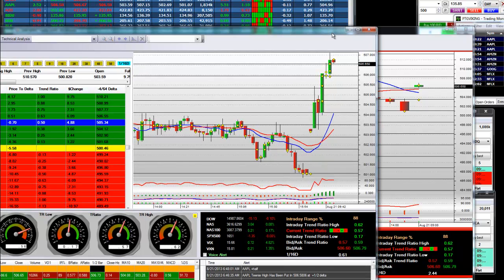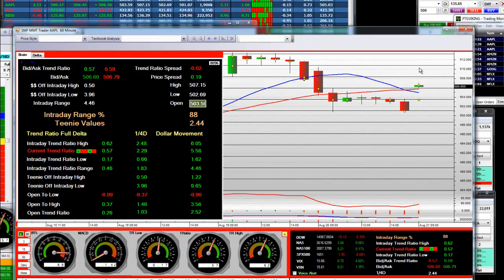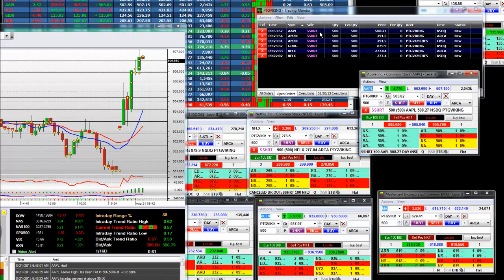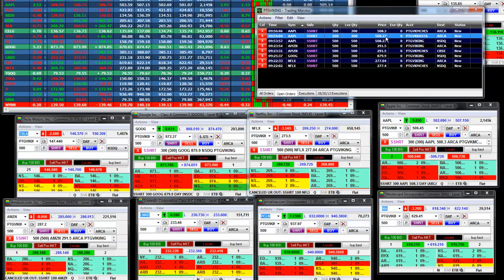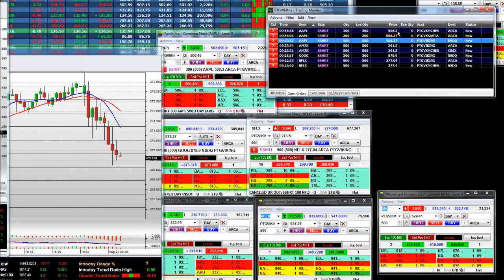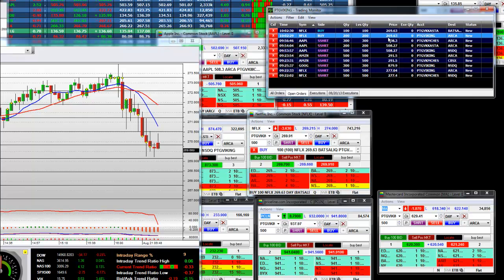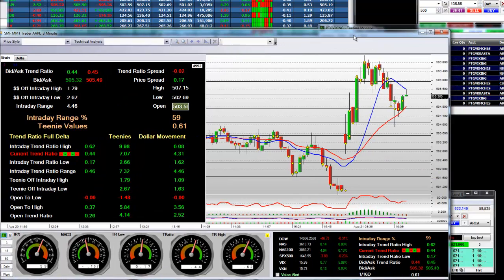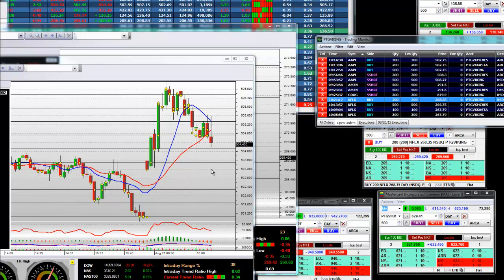Stock Market Trading Education: Opening Bell Apple & Netflix Short Trade Part 1